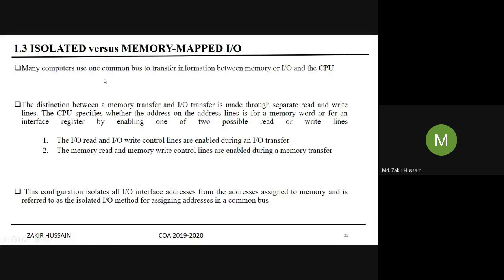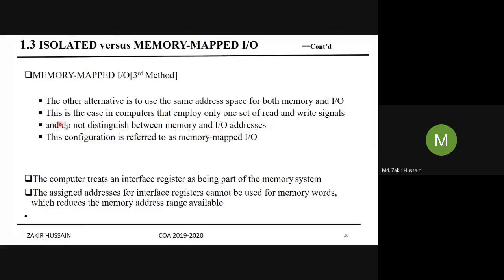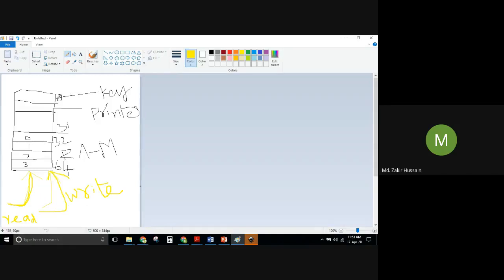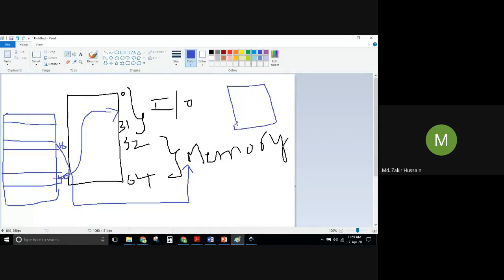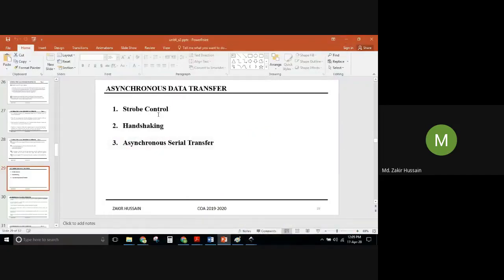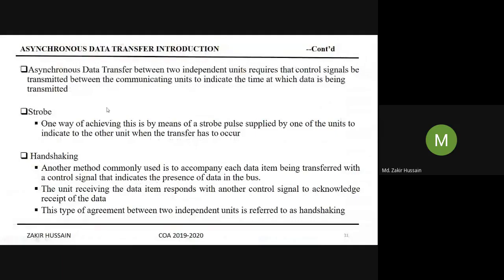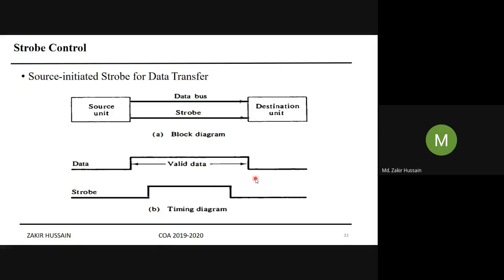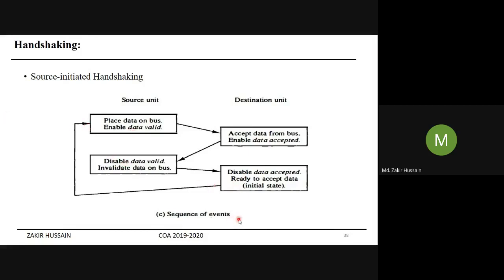3 UNIT IV Input output Organization